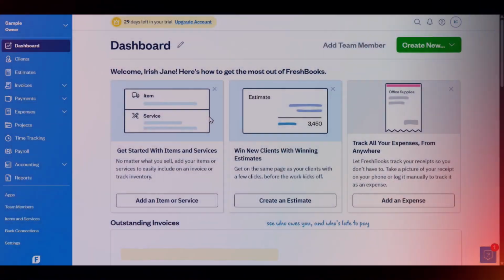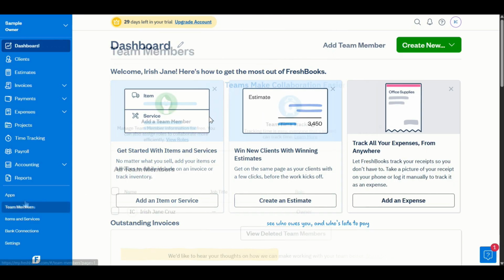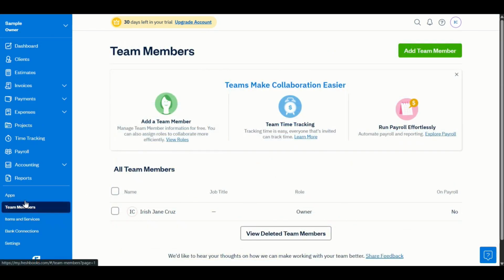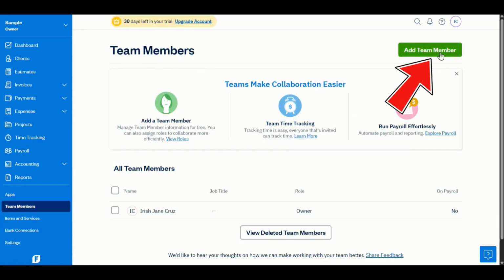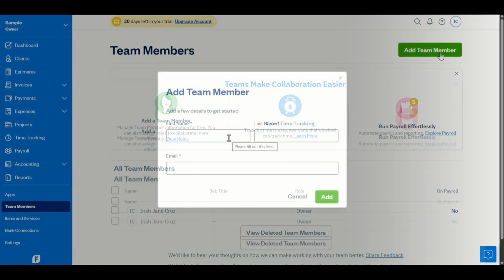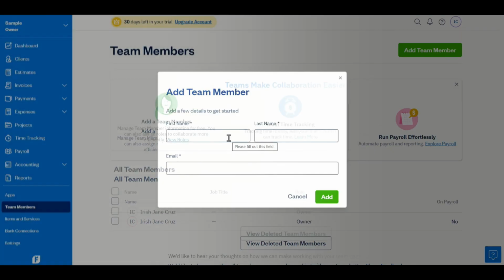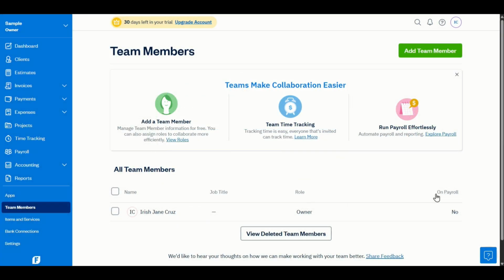How to Invite an Accountant to FreshBooks | Step-by-Step Tutorial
Need to give your accountant access to your FreshBooks account? In this video, you'll learn how to invite an accountant to FreshBooks step by step. Whether you're a small business owner, freelancer, bookkeeper, or entrepreneur, this beginner-friendly tutorial will show you how to securely add an accountant so they can help manage your finances, review reports, and prepare your books.

You'll learn how to navigate to your FreshBooks account settings, invite an accountant using their email address, understand accountant permissions, manage user access, resend or remove invitations, and ensure your accountant has the appropriate access to your financial information. We'll also explain the difference between accountant users and other team member roles, helping you choose the right level of access for your business.

This tutorial is perfect for anyone searching for how to invite an accountant to FreshBooks, add accountant in FreshBooks, FreshBooks accountant access, FreshBooks user permissions, FreshBooks invite users, FreshBooks accounting tutorial, or FreshBooks for beginners. Whether you're collaborating with a CPA, bookkeeper, or financial advisor, this guide covers everything you need to know.

Watch until the end for useful account management tips, permission settings, and best practices for securely collaborating with your accountant in FreshBooks.